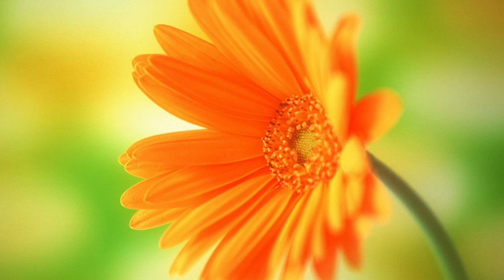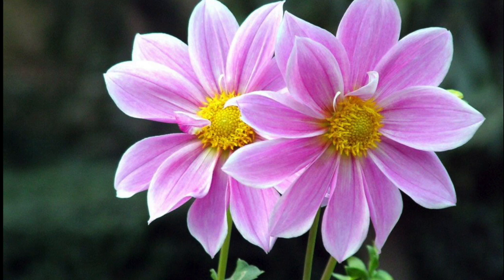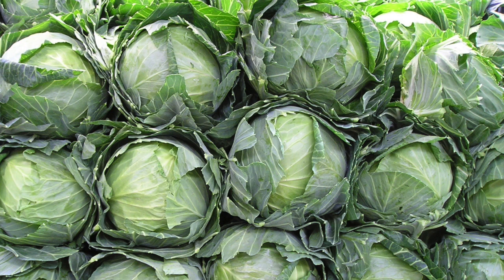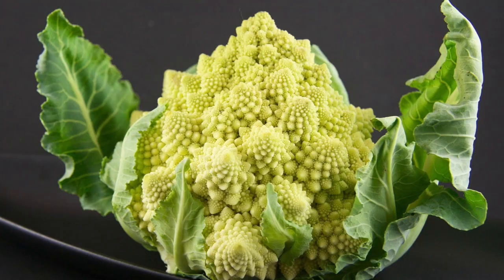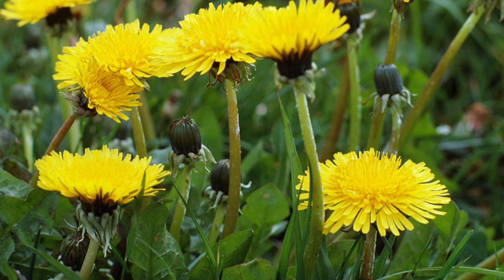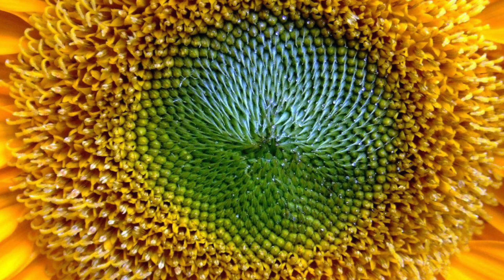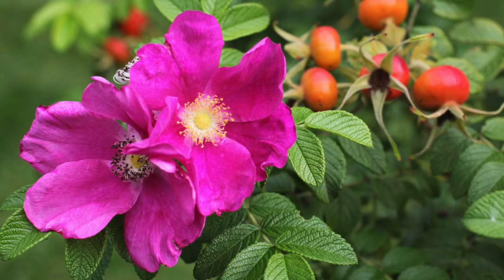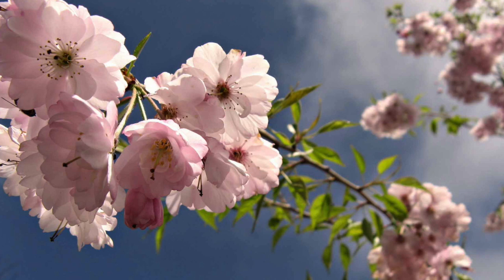Botany 27 - Flower Families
Roses, Sunflowers and cabbage families show the broad diversity of flower families.